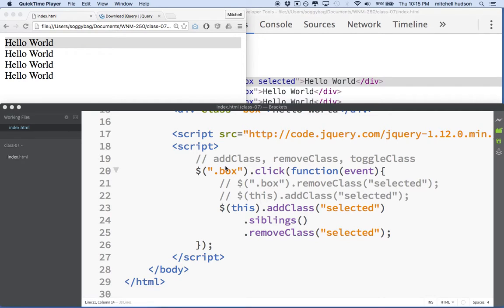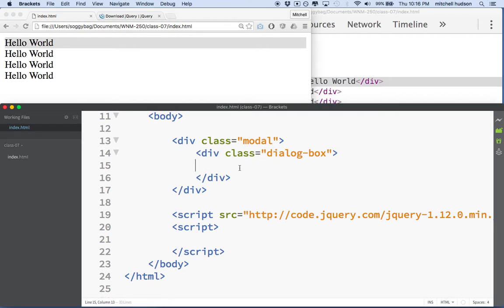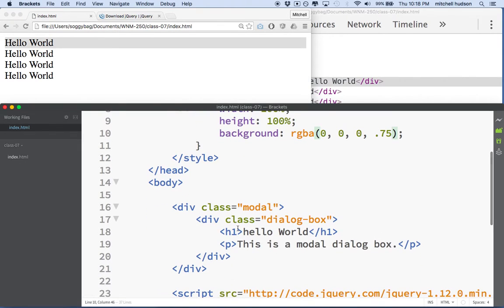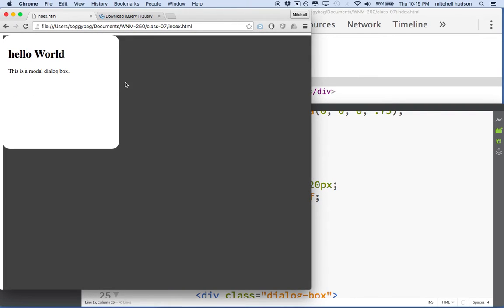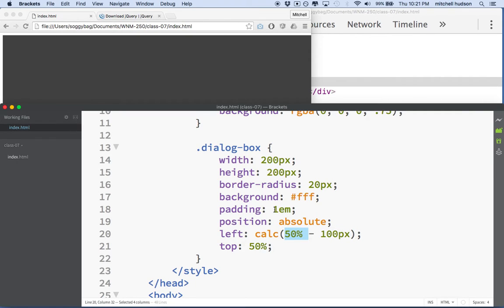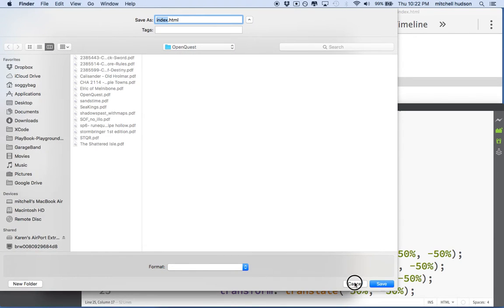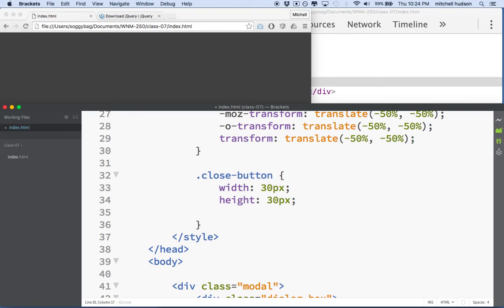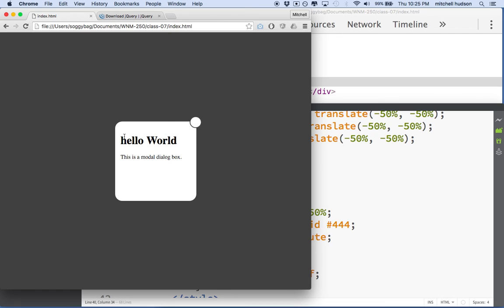04 Modal Dialog CSS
jQuery Intro addClass, removeClass, and toggleClass tutorial. Now you will use the ideas from the previous videos to create a modal dialog box. This video reviews the CSS required for the dialog box.